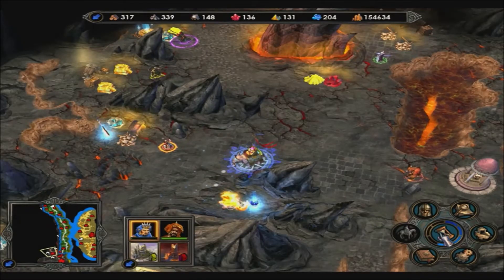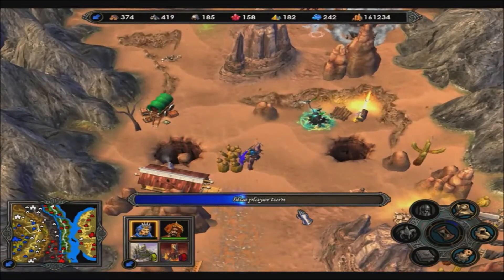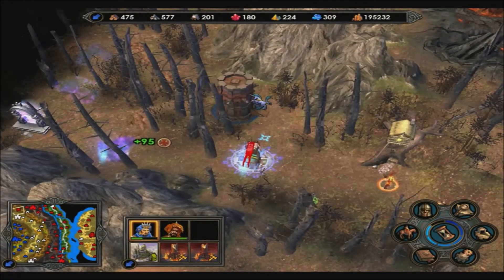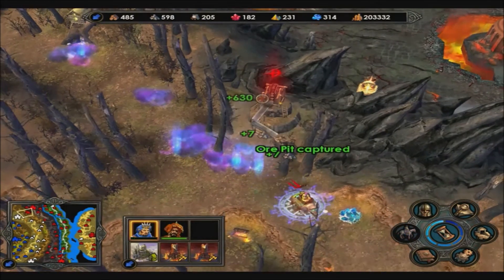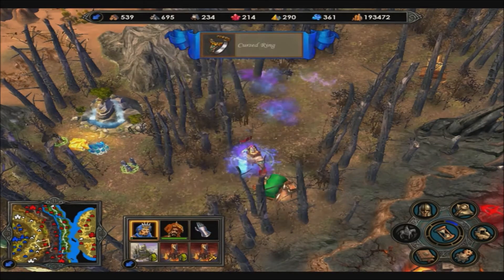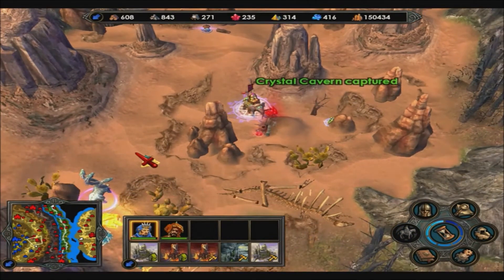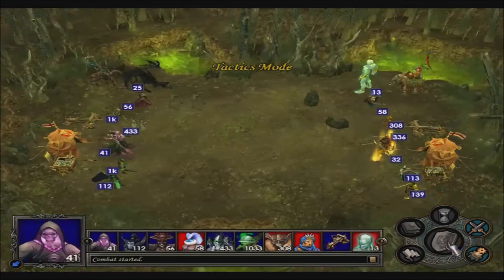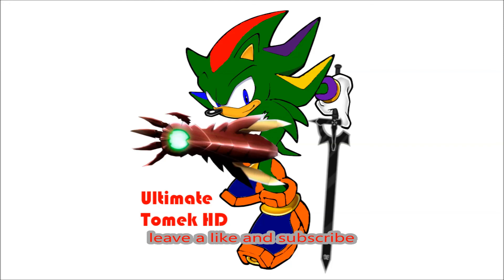HOMM5 Scenarios (Maahir's gambit 2/2)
HEEEEEEEEEY! guys and here we are finishing off yet another scenario in HOMM5 we've finished Maahir's gambit quite well with a minor hicup at the end but it's ok. Next time we'll be playing with necromancers again.